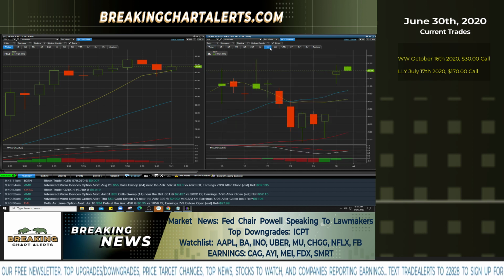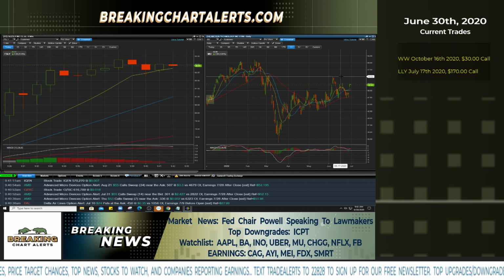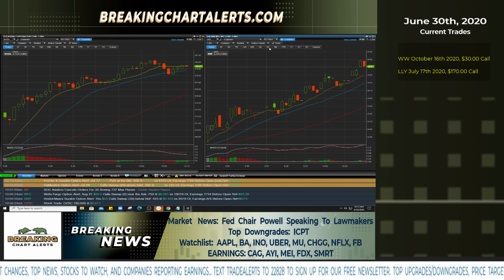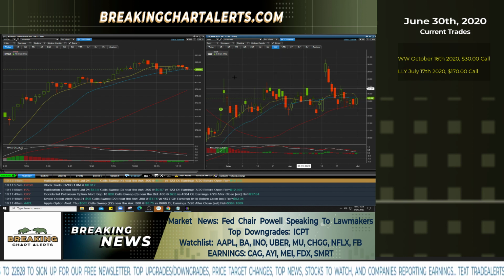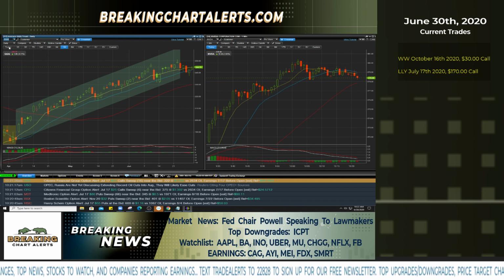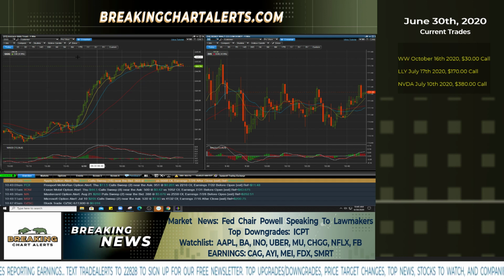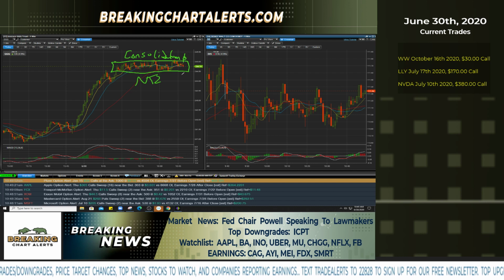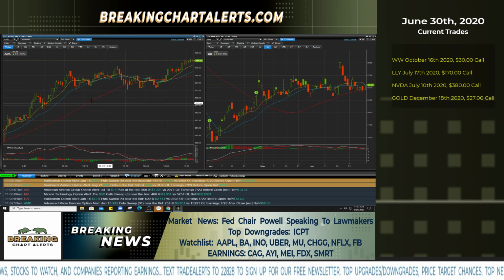Live Trading - Fed Chairman Powell Testifying To Lawmakers